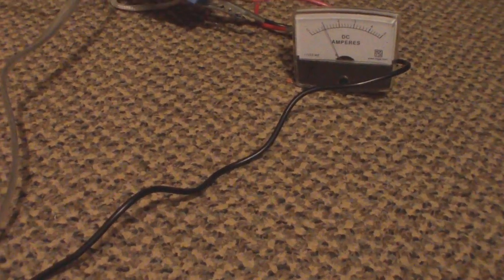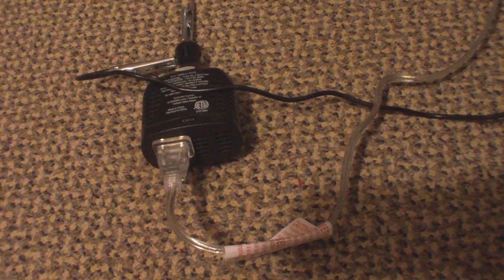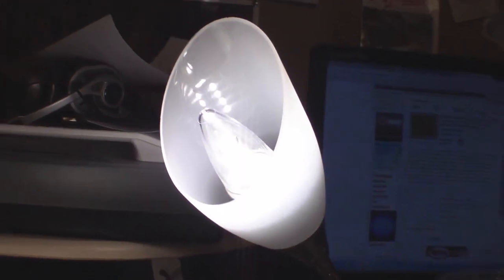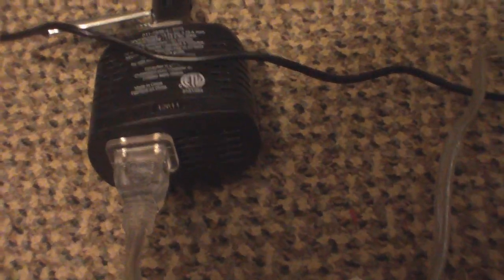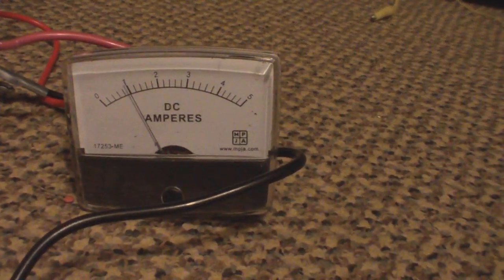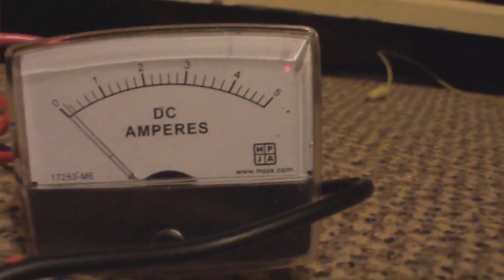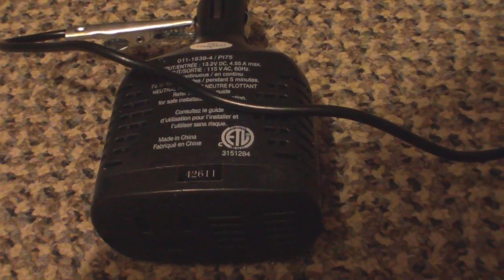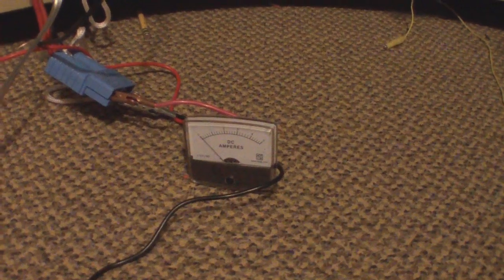LED light on Inverters - MotoMaster 011-1839-4 / P175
I've been asked (and even laughed at) by a couple of friends, why I would want to build my own LED lamp inverter for a 12v system, when products are so readily available, cheap. Here's why.